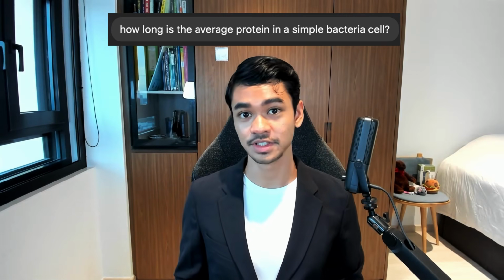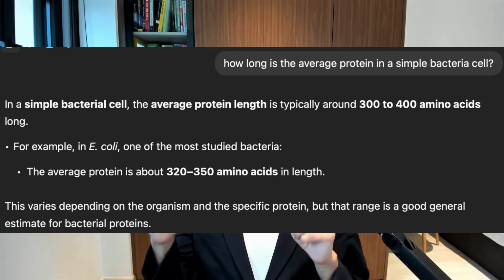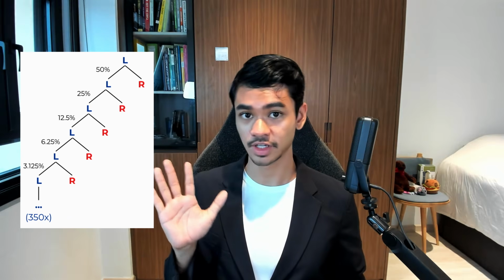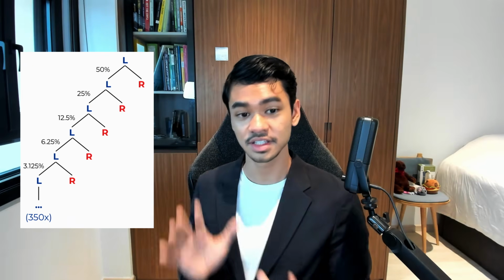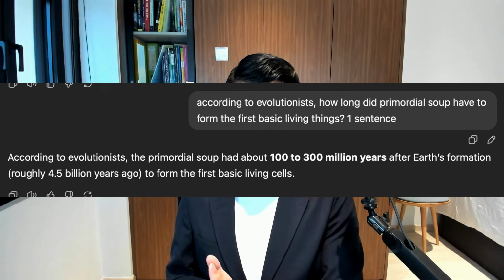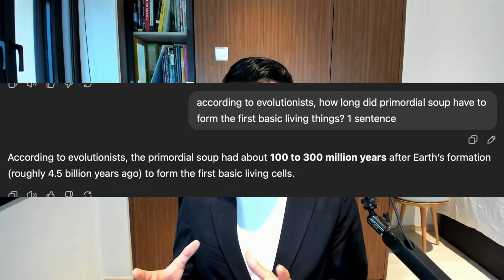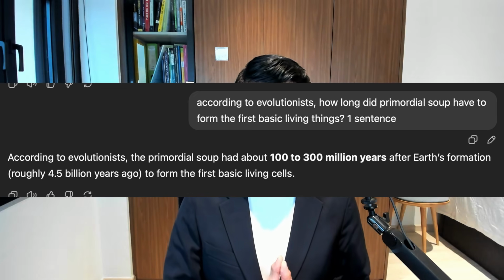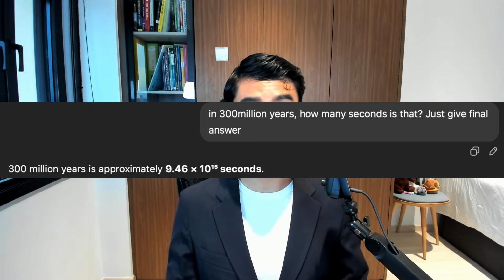Why Amino Acids Disprove Chemical Evolution (Explained Simply!)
What if a tiny detail in amino acids is the strongest case against evolution—and for a Creator?

In this video, I break down one of the biggest problems in the theory of evolution: the chirality of amino acids. Even if you’re not a science student, you’ll be able to understand how this one overlooked detail could challenge the entire idea of molecules-to-man evolution.

🧪 We’ll look at:
- What amino acids are and how proteins work

- Why the left-handed vs right-handed amino acid problem matters

- The famous Miller-Urey experiment, and what it actually proved (or didn’t)

- Simple math to show why it’s statistically impossible for even one functional protein to form by chance

If you’re a Christian wrestling with whether evolution is compatible with your faith, or a skeptic who wants actual scientific reasoning—not blind faith—this video is for you.

✝️ As a biology tutor and Christian, I’m here to explain the hard questions about God in simple ways that even teenagers can understand.

⏩ Stay to the end to decide for yourself: Does the evidence point to evolution, or to a Creator God?

👉Creation Ministries Internationals’ full video on “Why Life Couldn’t Have Evolved from Non-Living Chemicals”:

📊 Checkout this DATABASE of hard questions about Christianity, God, The Bible, Other Religions, Evolution, and more

🙋‍♂️ If you have burning questions about God/Christianity and need someone to talk to, ask in our telegram channel and I'll do my best to reply you ASAP